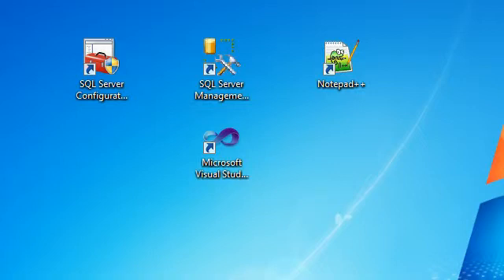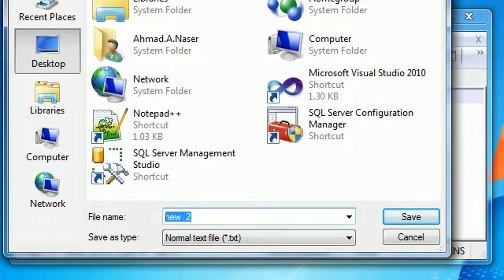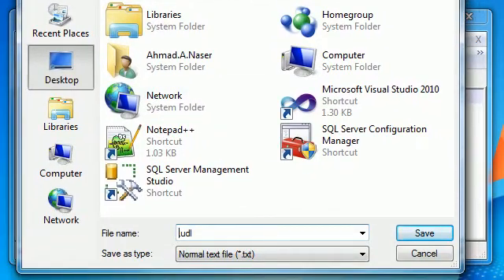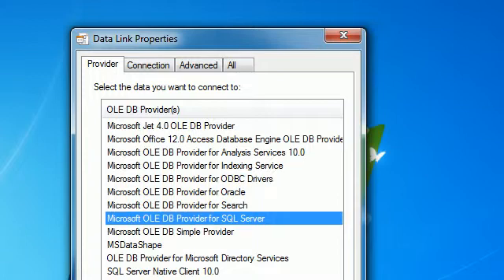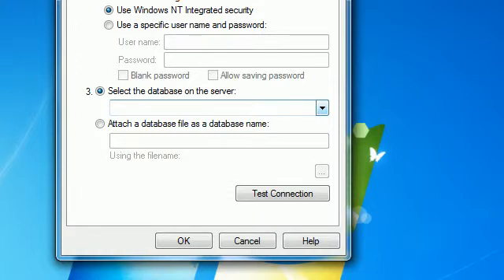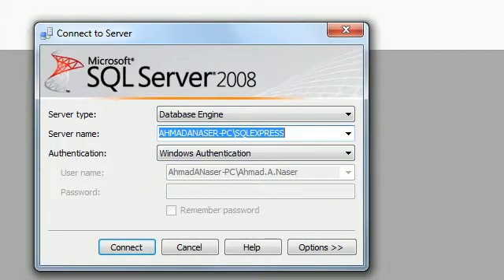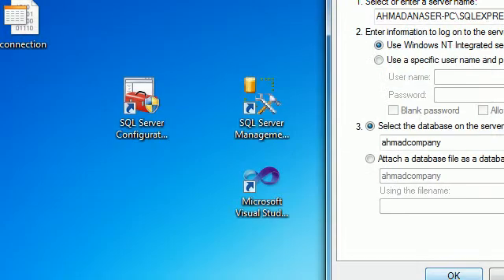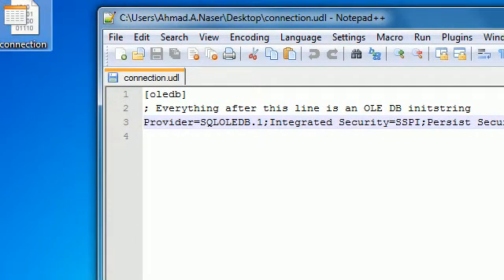C# Professional series part 5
part6
.udl file
universal data link
data link properties
specify the connection provider
connect to sql server
[oledb]